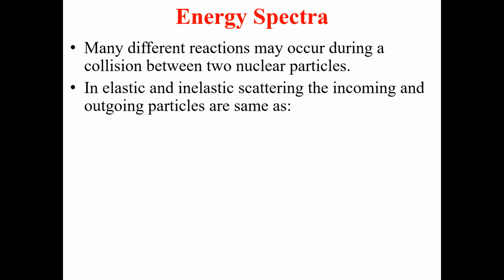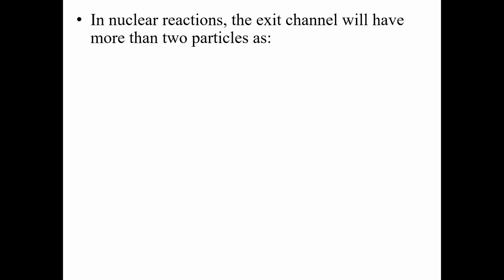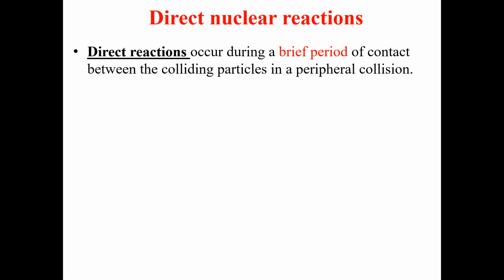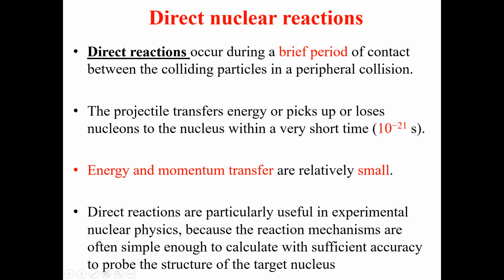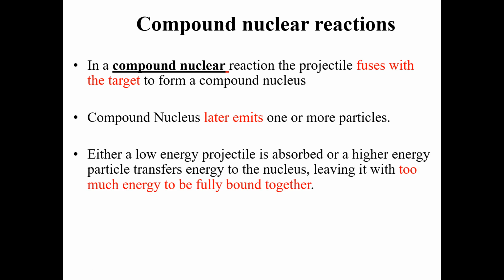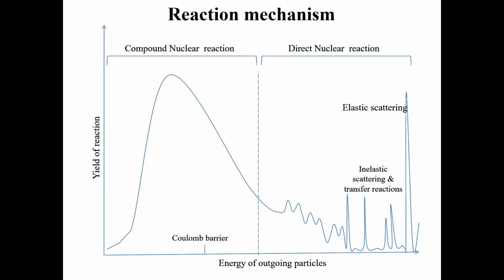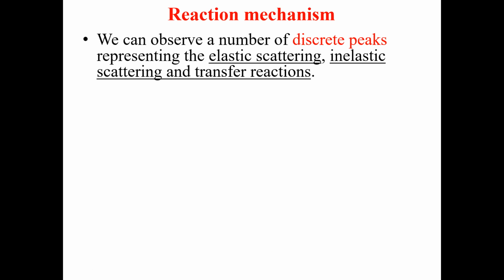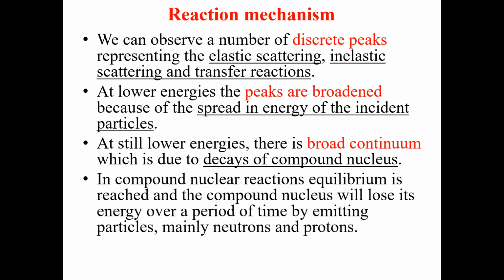Energy Spectra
Energy Spectra (for BS Students)